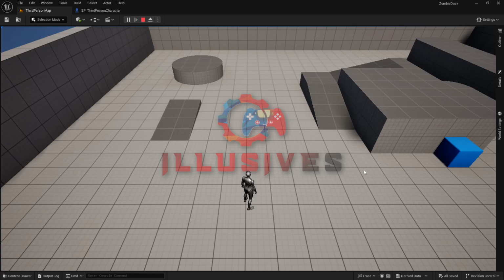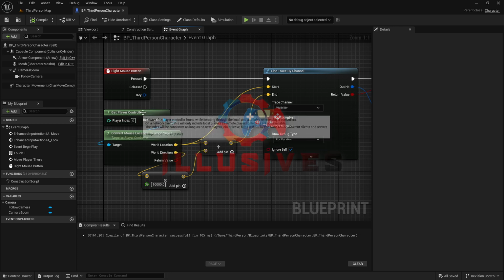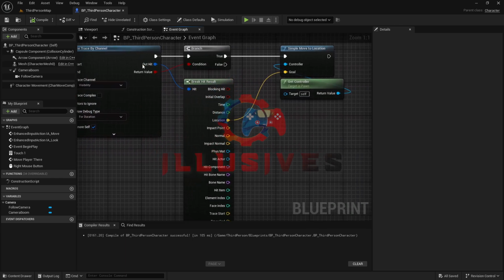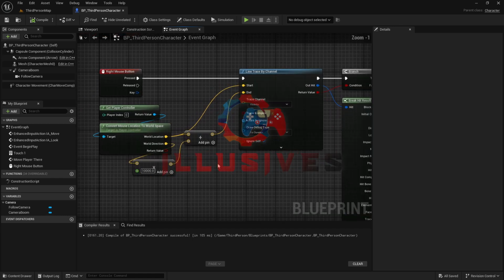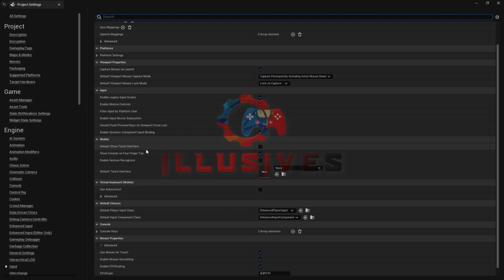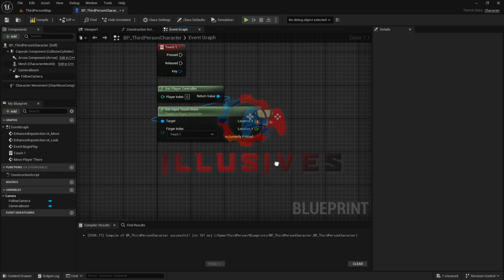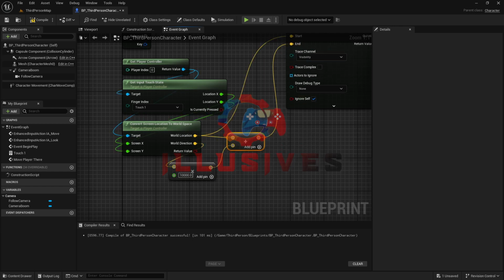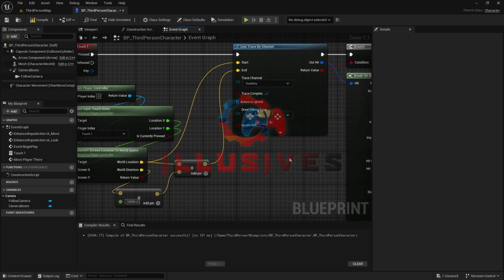Tap-to-Move in Unreal Engine 5 for Top-Down Games! Both Mobile and PC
Dive into the World of Game Development with ILLUSIVES